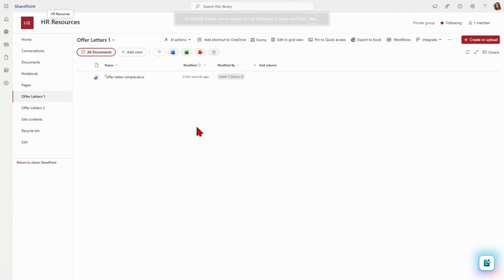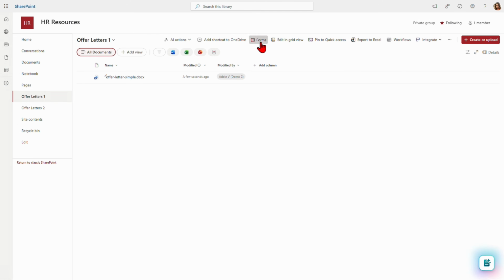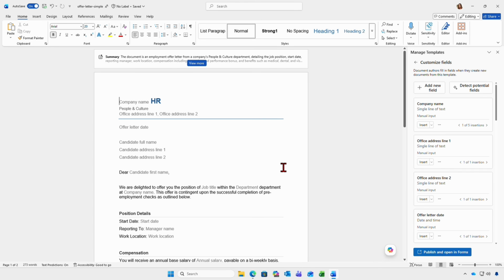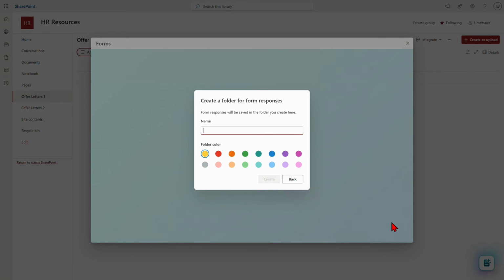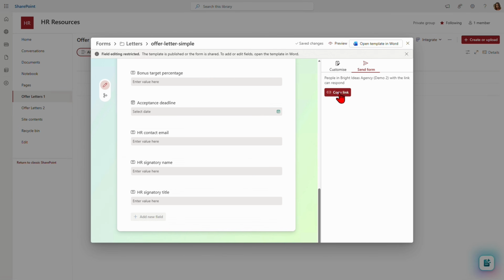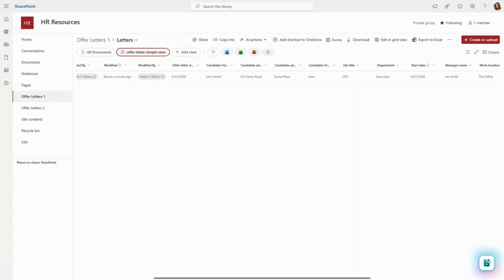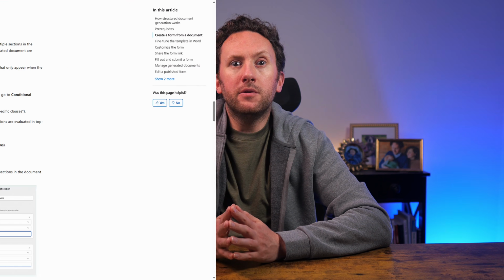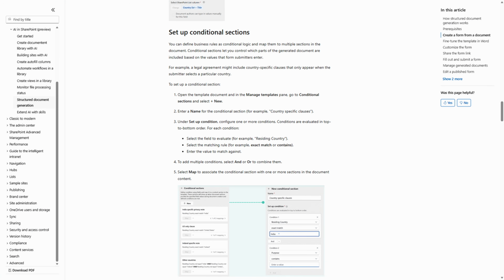Structured Document Generation with AI in SharePoint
A new feature has arrived in preview with AI in SharePoint. Structured Document Generation allows you to go from form to finished document with Copilot doing some heavy lifting on template creation. Is this the tool to fix your business' document consistency problems?

🖥️Get Work Done with Microsoft 365 Copilot - new live virtual training for Microsoft 365 Copilot users

Structured Document Generation is Microsoft's new AI-powered feature in preview for SharePoint, turning Word documents into form-driven templates that auto-generate completed documents on submission. But how much of it is actually AI, and where does it genuinely fit in your Microsoft 365 workflow?

In this video, I walk through Structured Document Generation in SharePoint end-to-end: creating a document generation form, editing the Word template, setting up fields and data types, configuring the output folder, and producing completed documents from form submissions.

Then I get real about where this feature belongs. Despite Microsoft's suggested use cases like contracts, offer letters, invoices, and purchase orders, Structured Document Generation isn't the right tool for documents big enough to have a system of record behind them. The genuine value lives in the long tail of recurring team documents that aren't important enough to justify a Power Automate project but consistent enough to benefit from standardization.

What you'll learn:

- How Structured Document Generation in SharePoint actually works
- What the AI does (and doesn't do) in the workflow
- How it compares to SharePoint Syntex Content Assembly and Power Automate document generation
- The Microsoft 365 Copilot licensing quirk that makes this a surprisingly good deal
- Real limitations including conditional sections, filename customization, and internal-only access
- Where this feature genuinely fits versus where Microsoft markets it

If you're working with Microsoft 365 Copilot, AI in SharePoint, or trying to cut through the hype on what Microsoft's AI features are actually delivering for document automation, this video is for you.

🌐 Links:
AI at Work Is Here. Now Comes the Hard Part

📖 Chapters:
0:01 Introduction
0:53 Get started with AI in SharePoint
3:12 Create a Structured Document Generation form
6:04 Filling out a form and creating a document
7:03 Limitations of Structured Document Generation
9:51 What is this feature REALLY for?